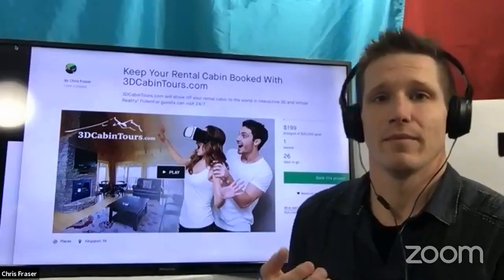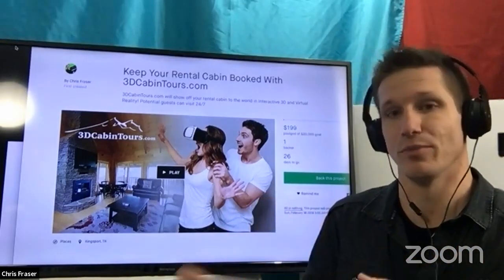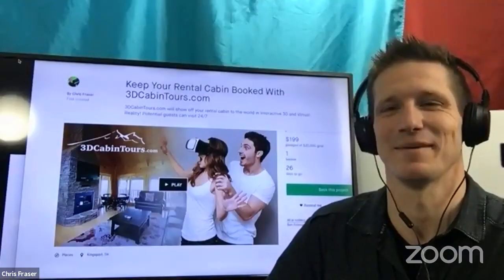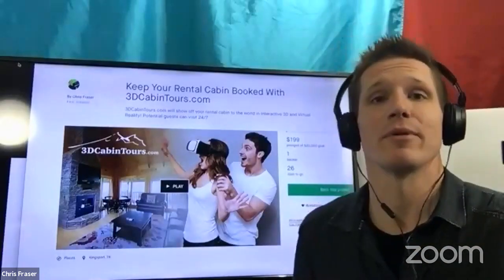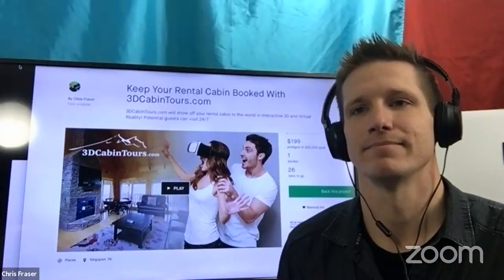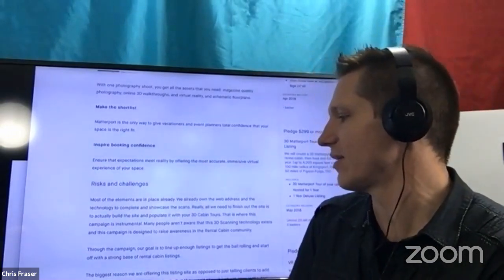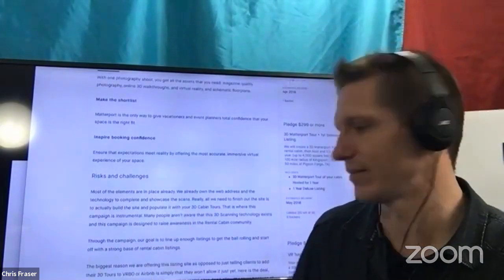WGAN-TV - Matterport 3D Tours for Vacation Cabin Rentals via 3DCabinTours.com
We Get Around Network Forum - Related Discussion

We Get Around Network (WGAN) Forum is a free Community of Matterport Service Providers, Google Street View Pros, Real Estate Agents and 3rd Party Service Providers giving and getting help.

The WGAN Forum receives more than 10,000 Visitors monthly Visitors like you that are interested in Matterport, Google Street View and other 3D-VR-360 Cameras and Platforms.

The WGAN Knowledge Base includes 43,000 posts among 6,000 topics, as of 27 January 2018.

WGAN Forum was founded by Dan Smigrod 19 August 2014.

Dan is also the host of WGAN-TV, an interactive TV channel launched 21 August 2017.

The TV shows are curated by category in the WGAN Training Academy Library ...

The WGAN Forum is free. When you join, you receive around 15 Membership Benefits, including The Guide to Matterport Service Provider Pricing (included deep links to pricing pages of Matterport Service Providers). WGAN also offers an additional 40+ Membership Benefits for Basic, Standard and Premium Members ...